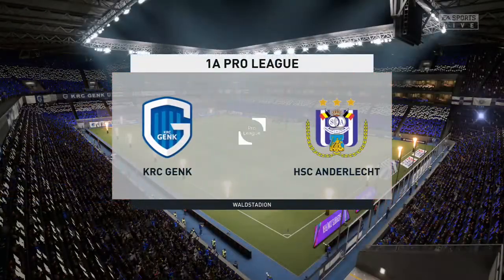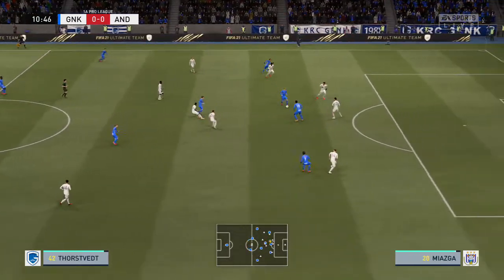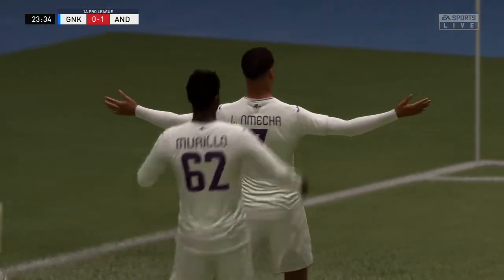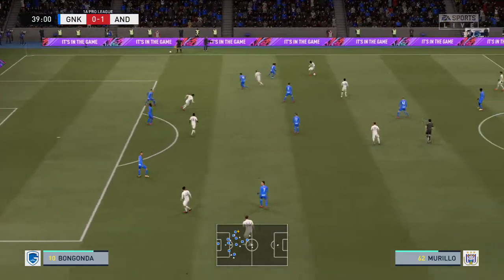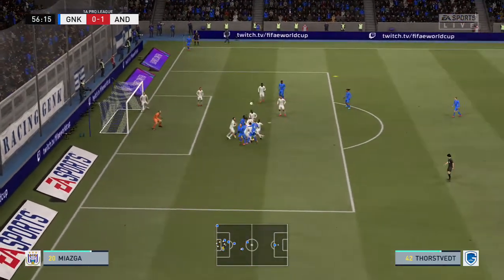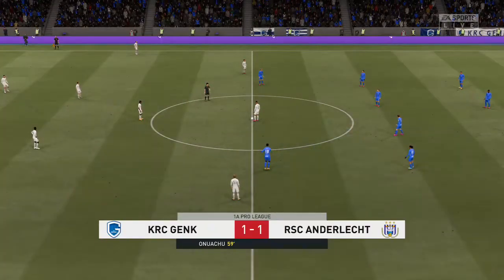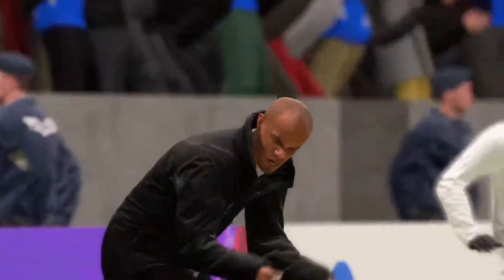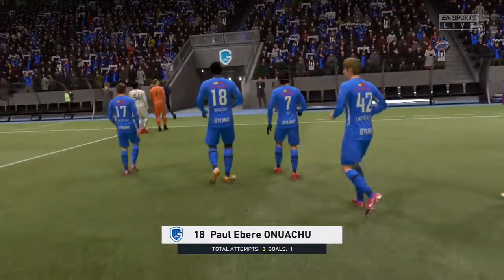Genk vs Anderlecht - Belgian Pro League {12th May 2021} - Fifa 21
Genk vs Anderlecht